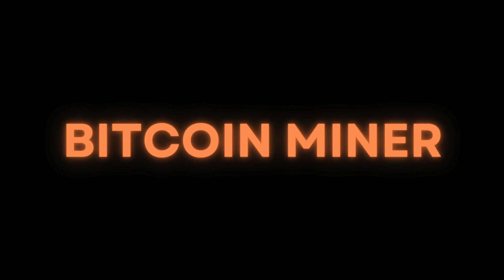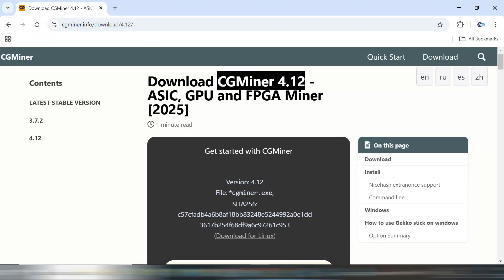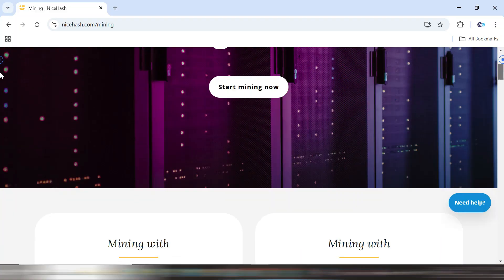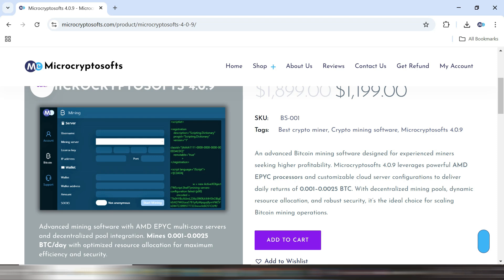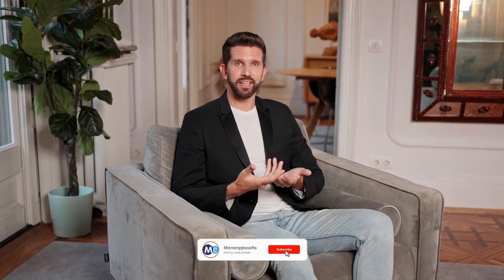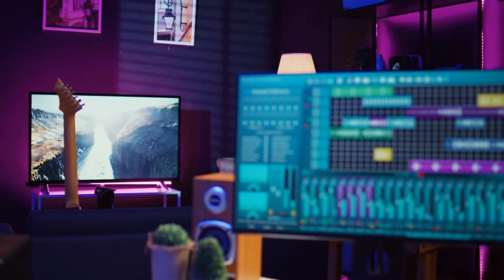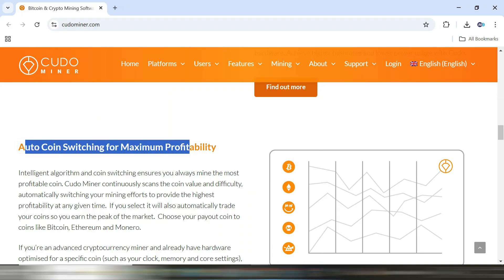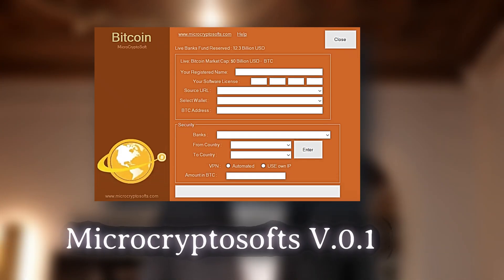Best 6 Bitcoin Miner Software Options For 2025!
In this video, we dive into the Top Bitcoin Mining Software in 2025 that you can use to maximize your crypto earnings. Whether you're a beginner or an experienced miner, these tools will help you mine Bitcoin efficiently. From GPU-based solutions to advanced cloud mining software, we’ve got it all covered!

We’ll explore popular tools like NiceHash, CGMiner, BFGMiner, and the revolutionary Microcryptosofts 4.0.9—a cloud-based mining solution that can help you mine Bitcoin without expensive hardware. And don’t forget to check out Microcryptosofts V.0.1—a lightweight, user-friendly mining tool designed for home PC users.

Timestamps 🕓

00:00 - Introduction: Top Bitcoin Mining Software in 2025
00:57  #1: CGMiner – Simplifying Bitcoin Mining
01:23  #2: NiceHash – The Veteran Miner Still Going Strong
01:53  #3: Microcryptosofts 4.0.9 – Powerful and Versatile
02:55  #4: BFGMiner – Open source
03:24  #5: Kryptex – User-Friendly with Great Features
03:49  #6: Cudo Miner – The 2025 Mining Powerhouse
04:07 - Final Thoughts: Choosing the Right Software for Your Mining Journey

🔗 Start mining today with Microcryptosofts V.0.1!

Tags;